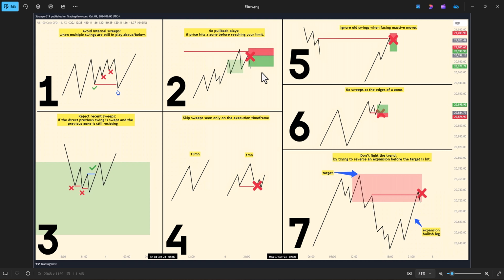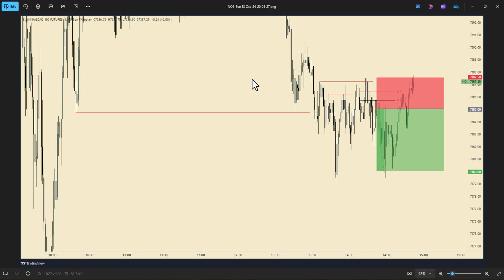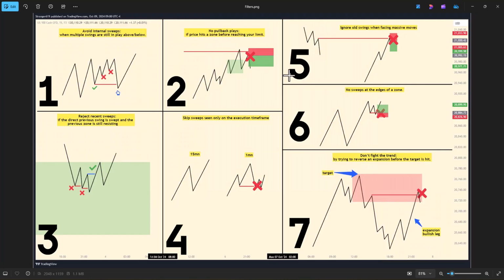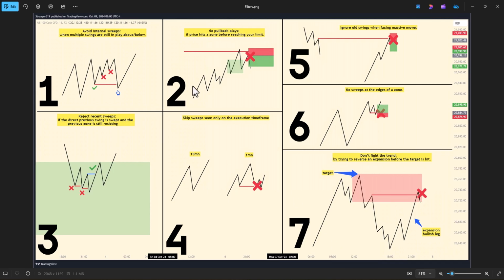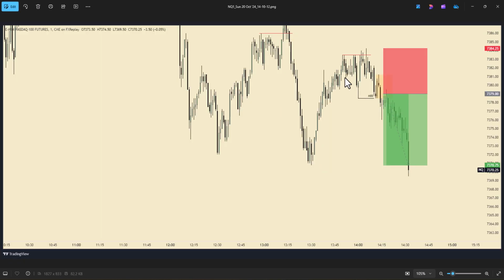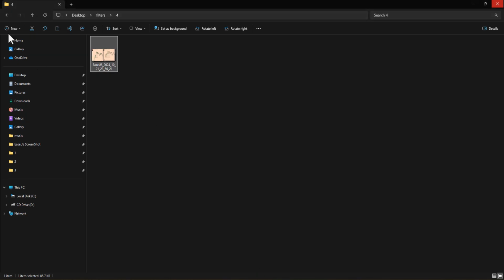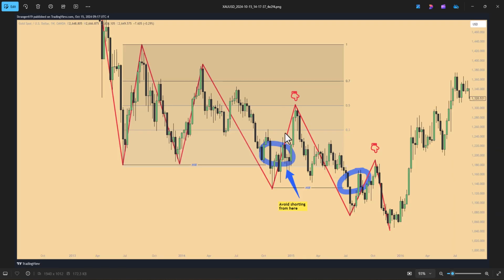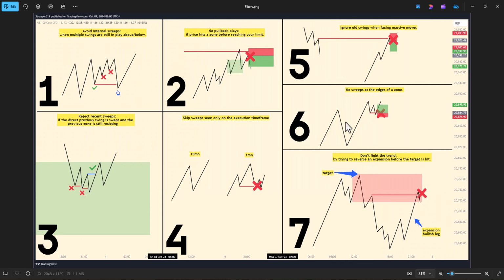These 7 Secret Filters Made My DTFX Strategy Rarely Lose! LIVE EXAMPLES